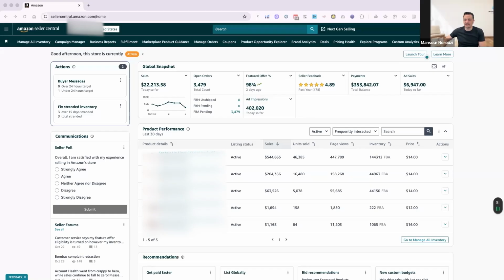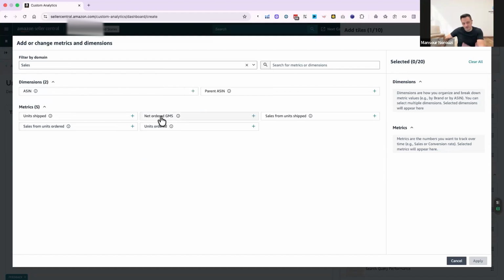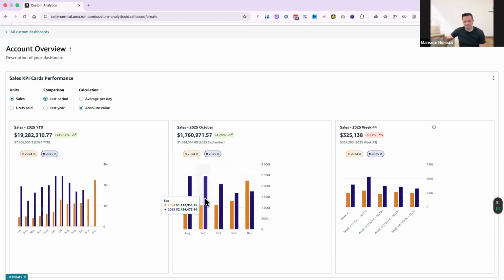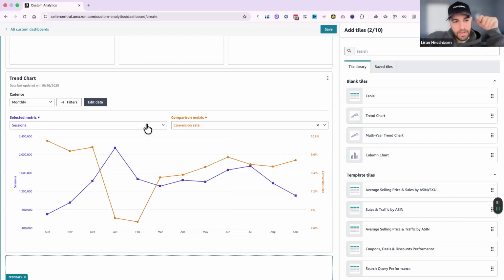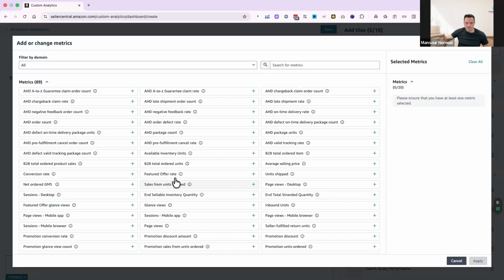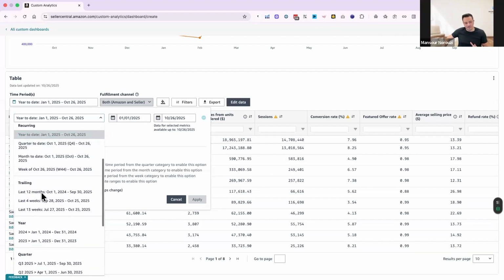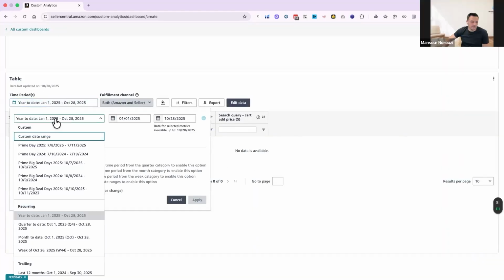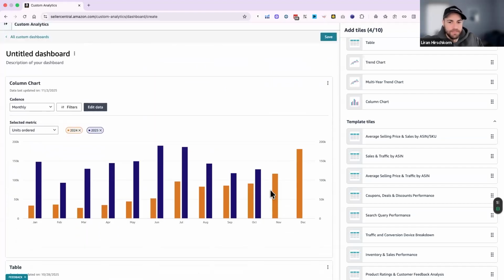COMPLETE Amazon Custom Analytics Guide 2025: Step-by-Step Walkthrough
In this full‑length session, Incrementum Digital's CEO Liran Hirschkorn and Director of Advertising Mansour Norouzi walk you through Amazon’s new Custom Analytics tool, from dashboard setup to metrics that matter for brand‑owners.

You’ll see live account walkthroughs, get the best practices, and learn how to avoid common pitfalls. This isn’t a surface‑level demo; it’s a deep dive for serious Amazon brand teams.

Timestamps:
0:00 – 0:30   Intro: Why Custom Analytics matters
0:30 – 1:20   Hosts: Liran Hirschkorn & Mansour Norouzi
1:20 – 2:05   How to find Custom Analytics in Seller Central
2:05 – 3:15   Why use Amazon’s native tool vs third‑party dashboards
3:15 – 4:40   Pre‑built templates: Prime Day recap, device insights
4:40 – 6:00   Metrics & dimensions explained (21 dimensions, 89 metrics)
6:00 – 8:00   Sales KPI card demo: year‑to‑date, monthly, week‑over‐week
8:00 – 10:30  Traffic analysis: sessions, conversion rate, mobile vs desktop
10:30 – 12:20 Product level deep dive: parent vs child ASINs, sessions drop
12:20 – 14:10 Table building: unit ordered, net GMS, buy box %, filter by SKU
14:10 – 16:00 Setting up week‑over‑week comparisons, trend charts
16:00 – 18:00 Search query performance: brand‑level insights & limitations
18:00 – 20:00 Promotions & deals: coupons, discount impact on traffic & conversion
20:00 – 22:30 Exporting data, saving dashboards, recurring weekly check‑ins
22:30 – 24:00 Known limitations: missing ad data, UI bugs, manual ASIN entry
24:00 – End  Wrap‑up & next steps for your brand

At Incrementum Digital, we help brands break through the noise on Amazon, Walmart, TikTok Shop, and beyond. We’re a full-service retail media agency built for performance, combining sharp strategy, next-level creative, and hands-on execution across every major e-commerce channel.

When you work with us, you're adding an elite growth squad to your team overnight. 70+ retail media pros. Award-winning Amazon strategies. One powerful data platform driving every decision.

Our Core Growth Services:
➤ Full Service Marketplace Management (Amazon, Walmart, TikTok Shop, and More)
➤ Advertising & Media (PPC, DSP, Walmart Connect, TikTok, Meta, Google)
➤ Creative that Converts (Video, Images, A+ Content, Copywriting, Storefronts)

🏆 Amazon Buy With Prime “Best Marketplace Activation” 2024 Award
🏅 Two-time Amazon Ads Partner Awards Finalist